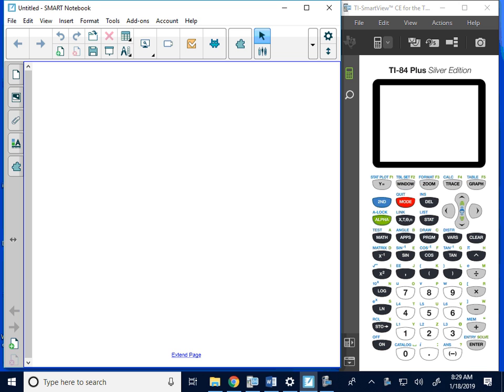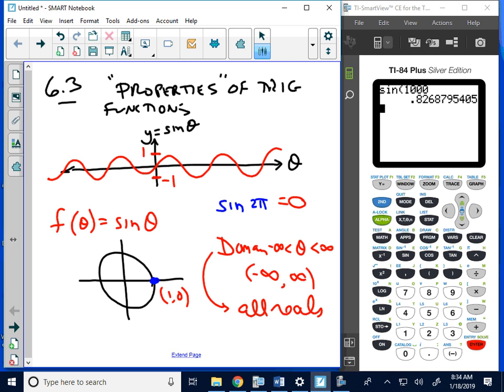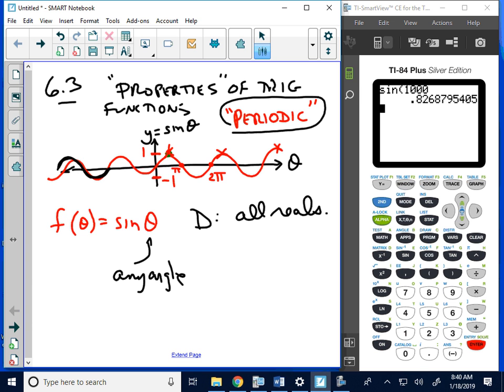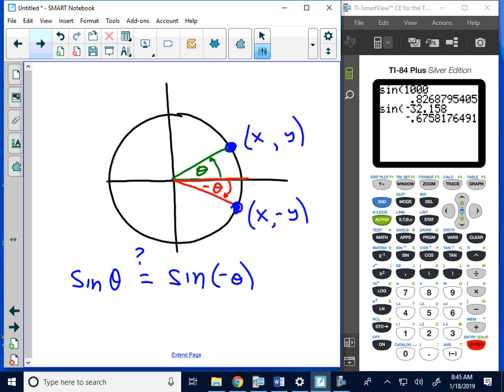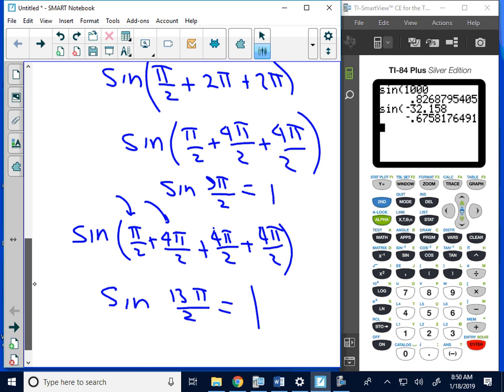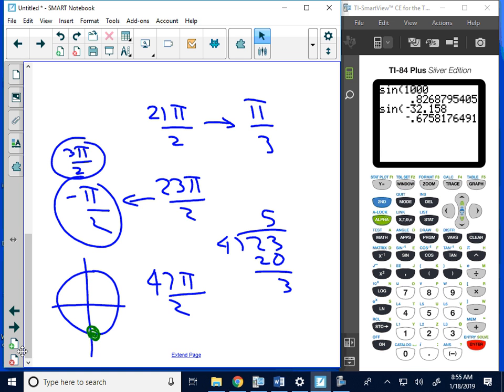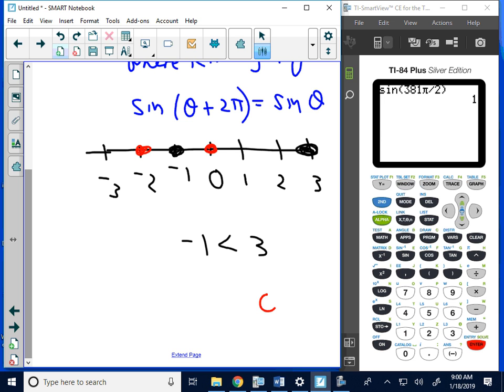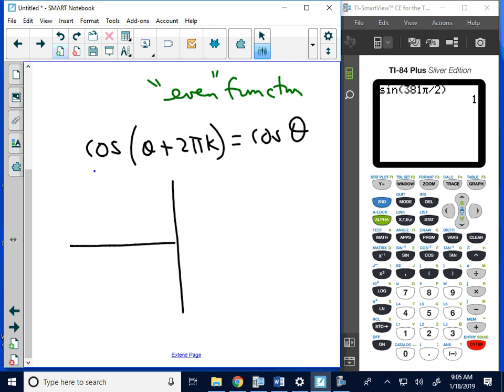A period pre calculus